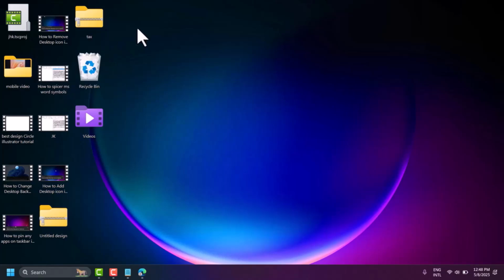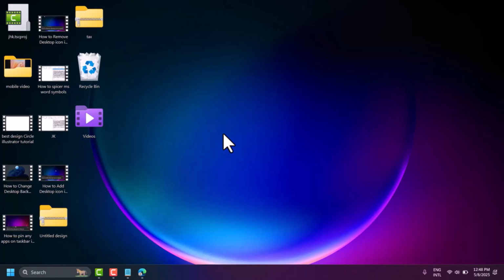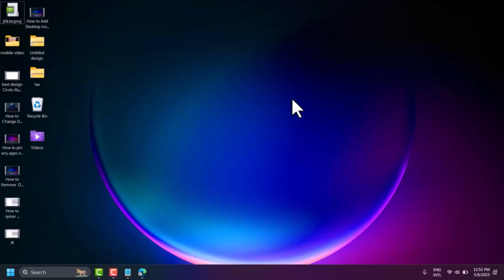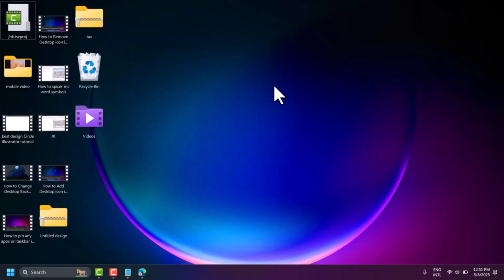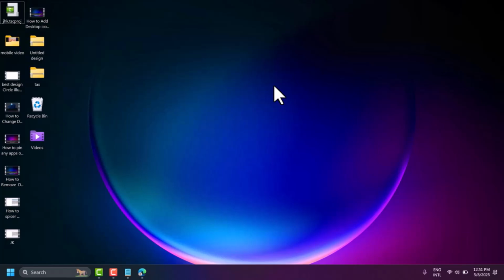How to do Medium Desktop icon in laptop or Pc